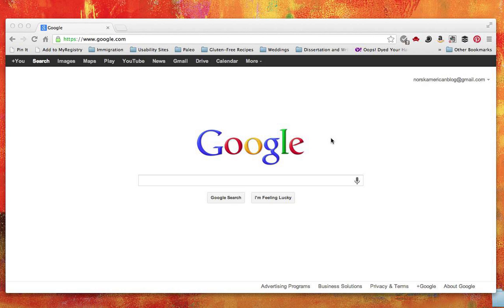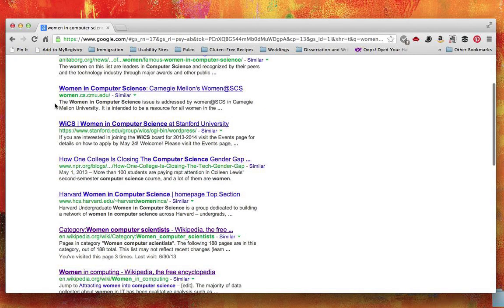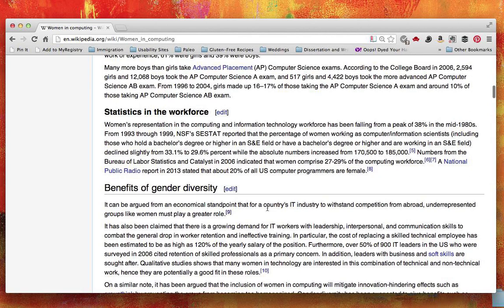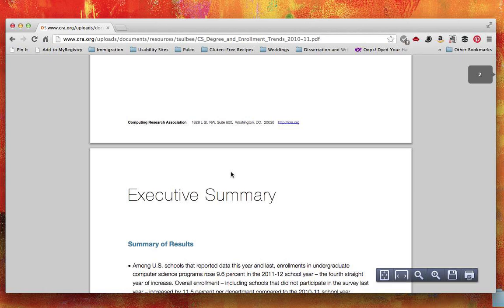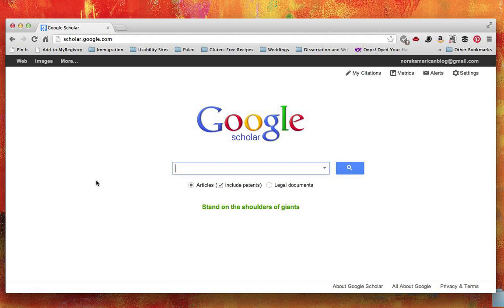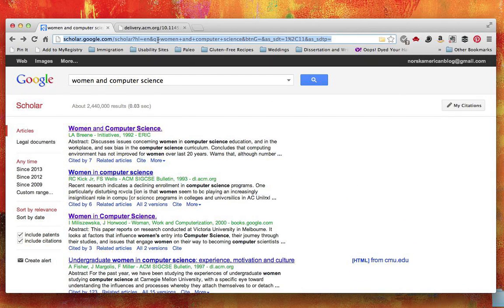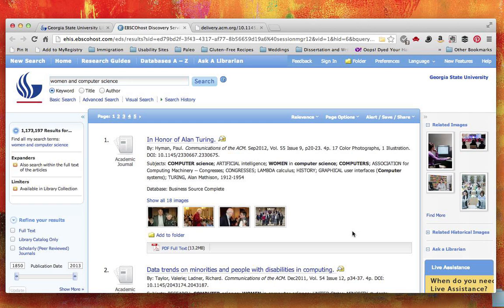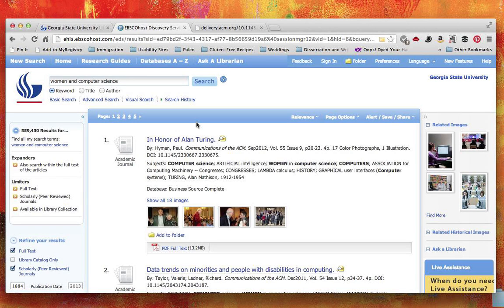Using Google, Wikipedia, Google Scholar, and an academic database for research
This video reviews how you can use Google, Wikipedia, Google Scholar, and the GSU library's academic database for research.

In the video, I refer to connecting to the GSU campus network using VPN. This link will walk through setting this up:

GOOGLE:
Pros: Good place to start when you are just beginning research on a topic
Cons: Provides you with very broad search results, which can easily overwhelm you with information.

WIKIPEDIA:
Pros: Really good place to get an overview of a topic or a certain issue. You can often use the sources at the bottom of each article to begin you research.
Cons: Wikipedia usually isn't accepted as a credible source in most classes. You'll need to use Wikipedia as a place for idea-generation, then search for more scholarly, academic sources.

GOOGLE SCHOLAR:
Pros: It will gather scholarly articles and resources, while being a little less intimidating than the library's database.
Cons: You have to be connected to the campus network to open and view some of the articles. It doesn't offer as many options to refine your search as the library's database does.

LIBRARY ACADEMIC DATABASE:
Pros: It has a HUGE body of information you can pull from, and it has access to thousands of journals and other academic resources.
Cons: It can be a bit scary and overwhelming to navigate.